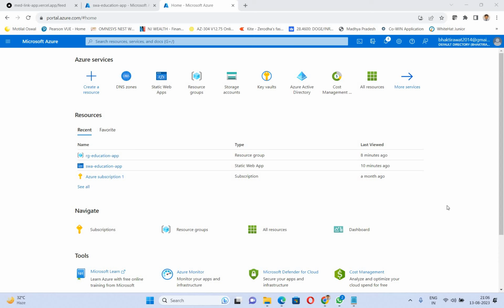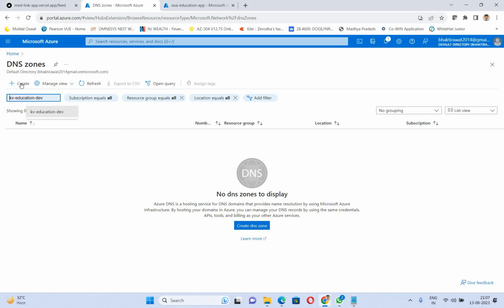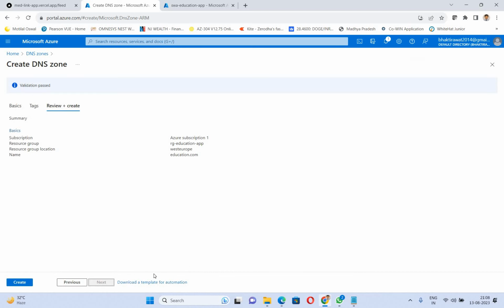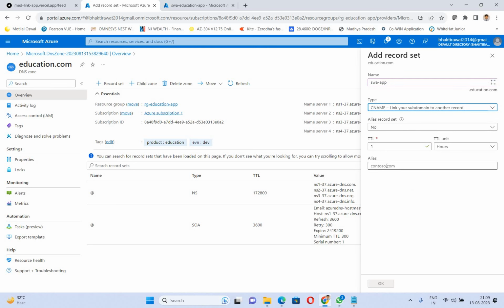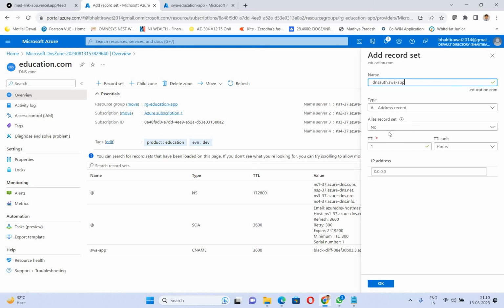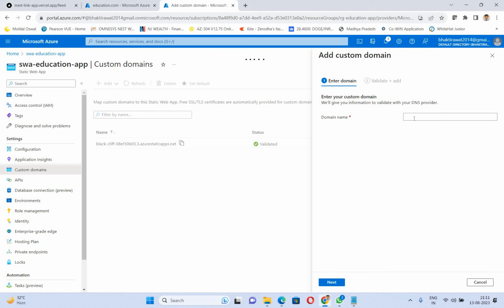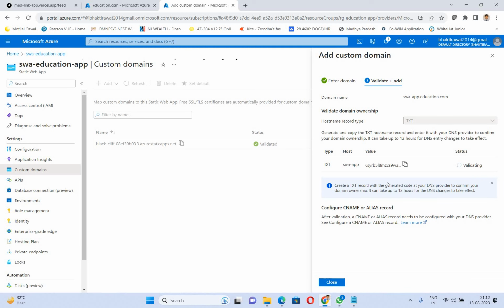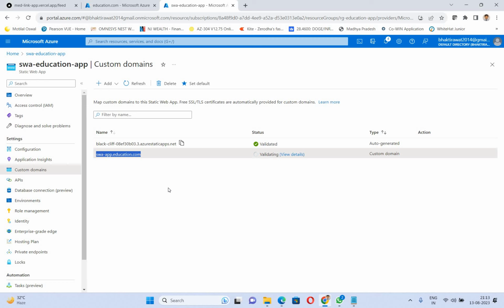Custom Domain | Azure DNS Zone | Create Azure DNS Zone | Create custom domain on Static Web App.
Custom Domain |  Azure DNS Zone | Create Azure DNS Zone | Create custom domain on static web app. Create CNAME